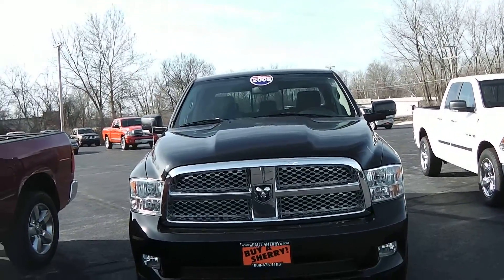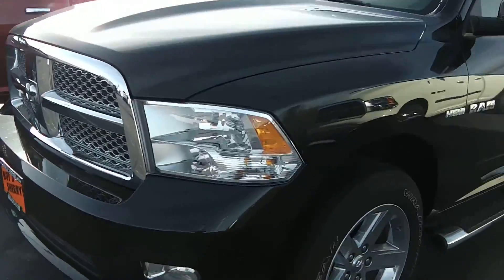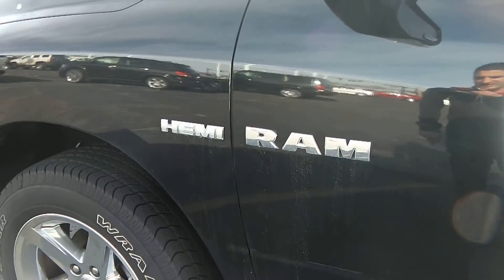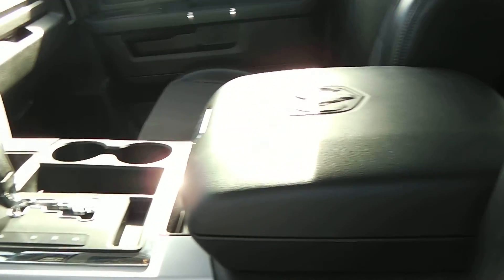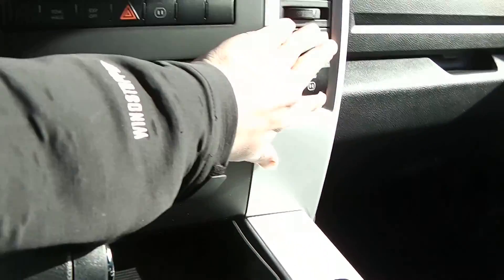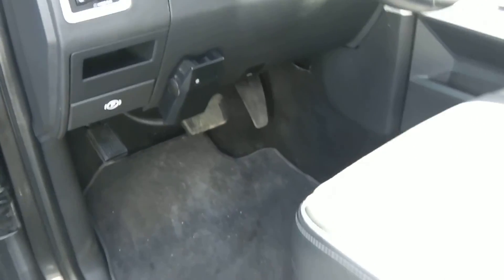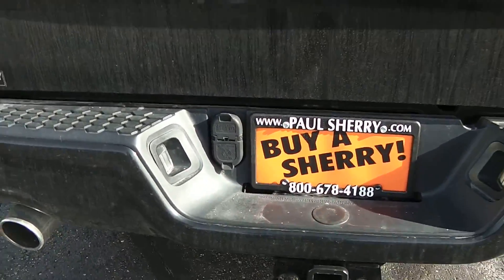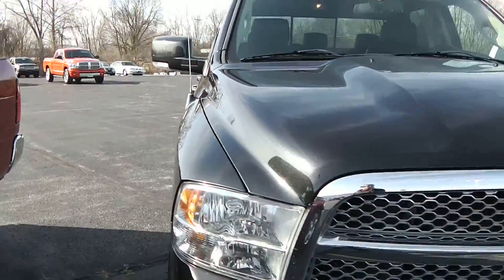2009 Dodge Ram 1500 Sport Crew Cab For Sale Dayton Troy Piqua Sidney Ohio | CP14371T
Only Two Previous Owners! 4X4 - 3.92 Gears - Premium Cloth Seats - Power Driver's Seat - Chrome Tube Running Boards - Plastic Bed Liner - Power/Heated Mirrors - Satellite Radio - AC Power Outlet - 20" Chrome Wheels - Fog Lamps - Class IV Towing Receiver - Clean AutoCheck History Report - Watch the detailed 2 minute video of this car to get a first hand look at the vehicle before you arrive. This is simply one of the many ways Paul Sherry goes beyond just giving you the best price around.